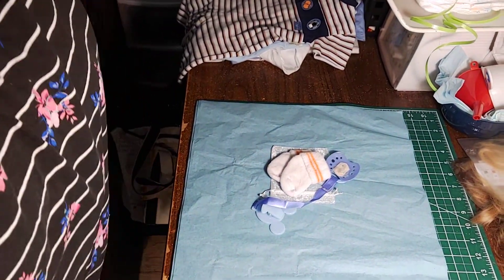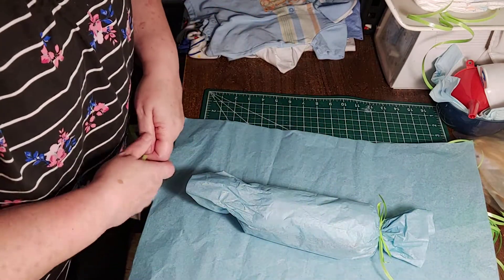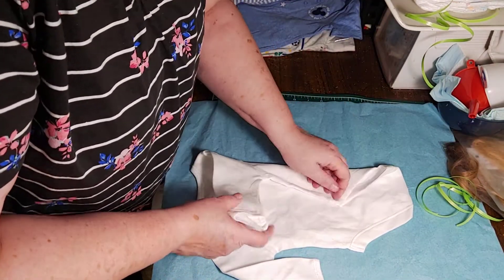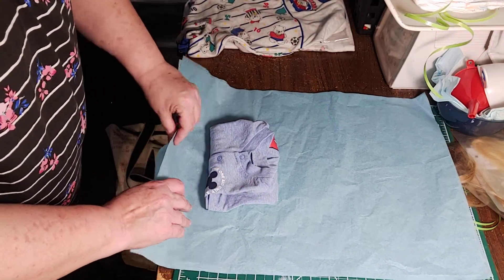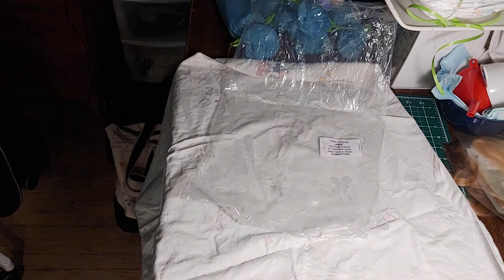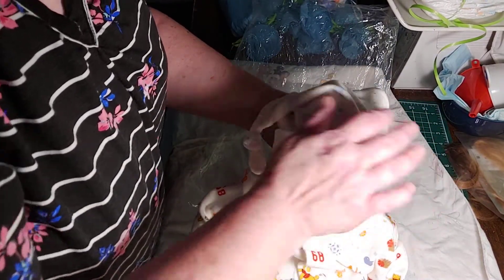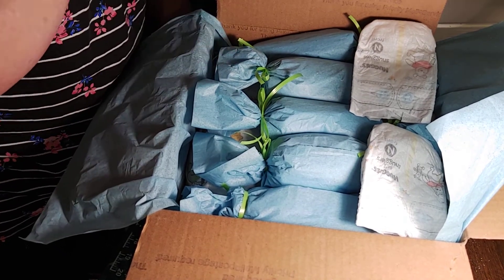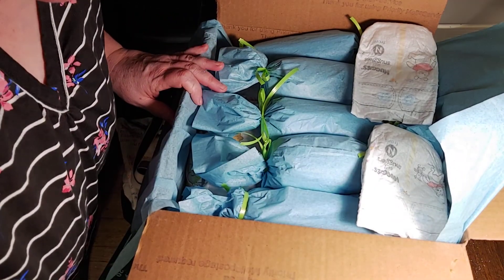BIG Box Packing of Portrait Reborn With Vintage Disney Layette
Interested in a custom doll of your very own?  Price depends mostly on the cost of the sculpt and if you want rooted hair.  Prices range from $300 for an inexpensive sculpt with painted hair to $500 for a limited edition sculpt with rooted hair, including Priority shipping.  Production time is around 4 weeks.